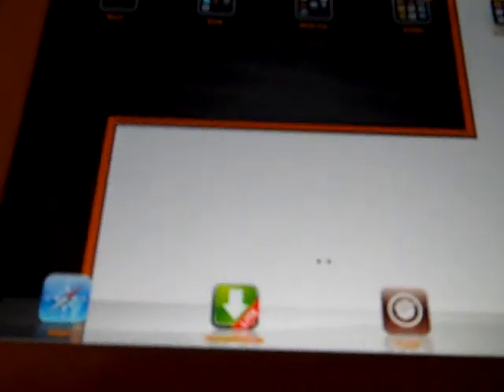Siri on IPad 2 5.0.1.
jailbroken